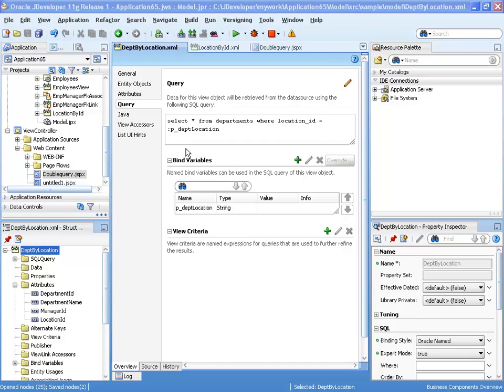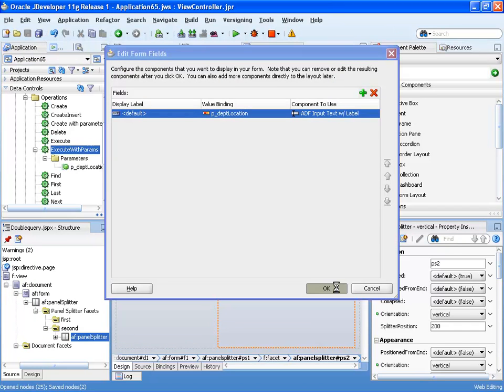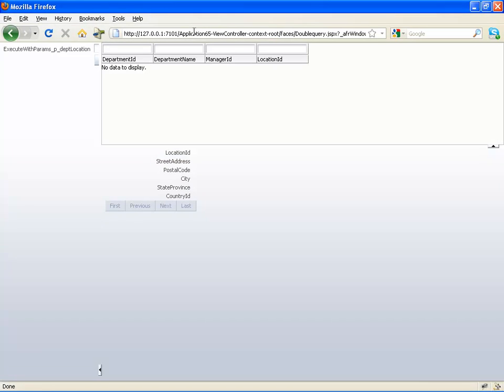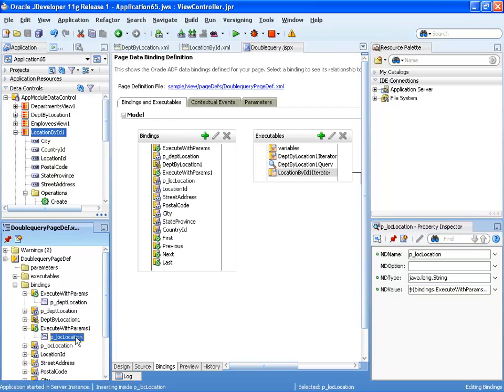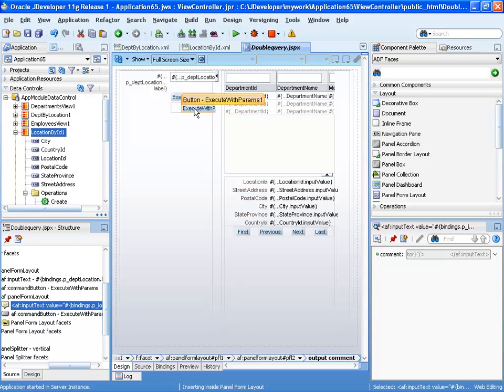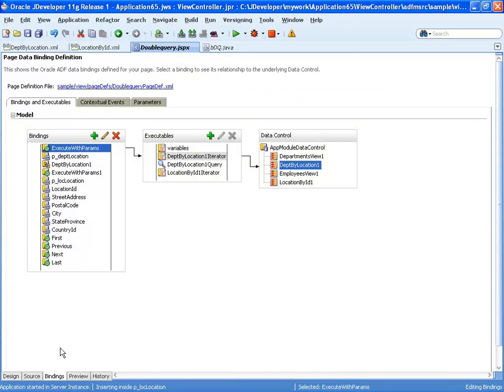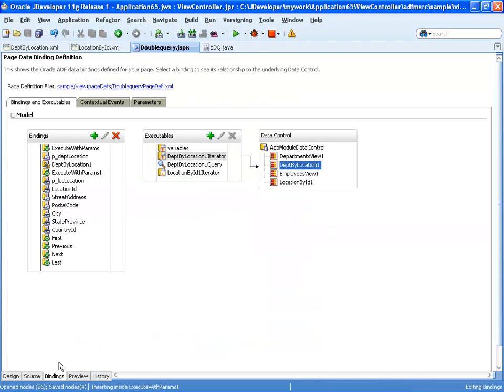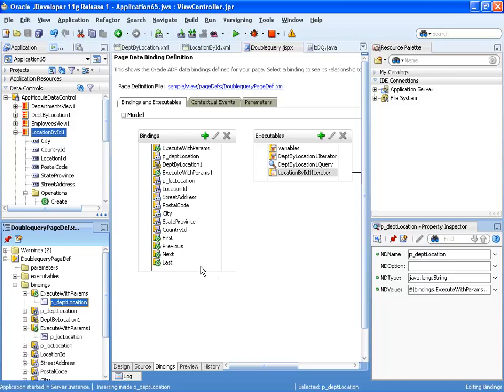Two Queries with one parameter and one button using ADF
How to combine two queries that use the same parameter into a simple form with one parameter and one button when using Oracle ADF.